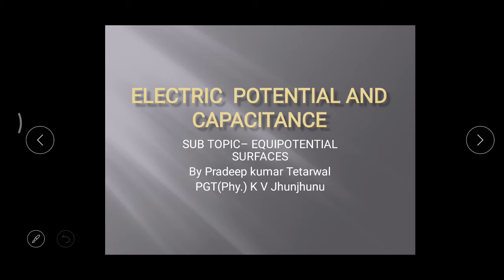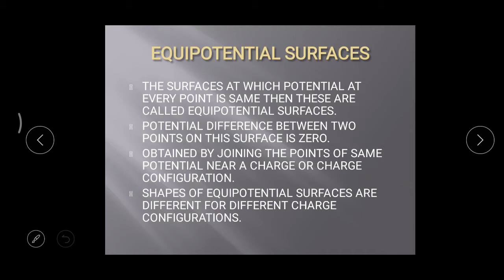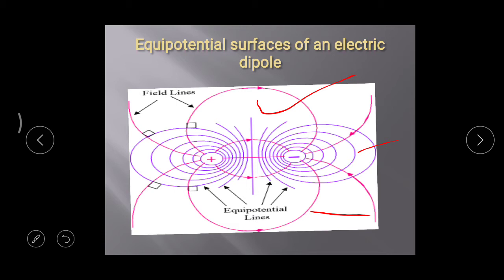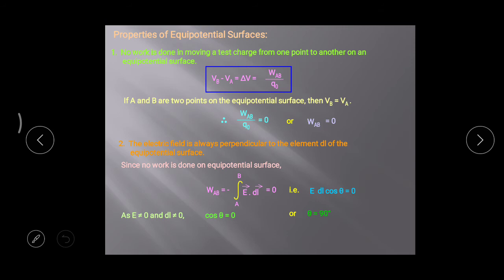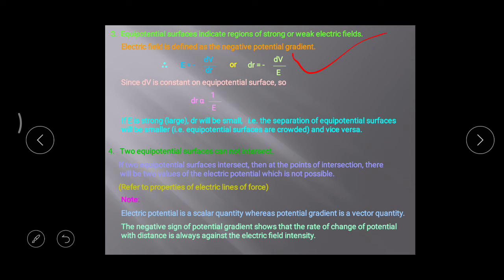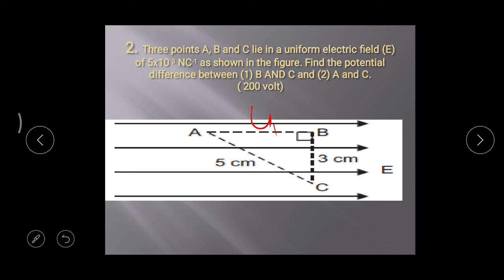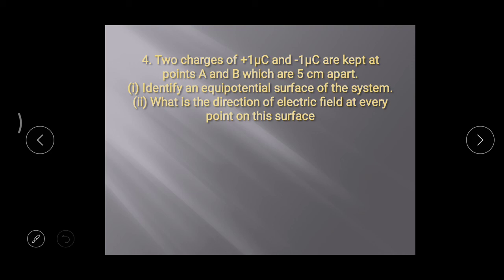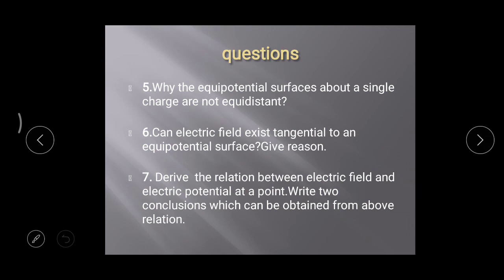Class 12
Equipotential surfaces